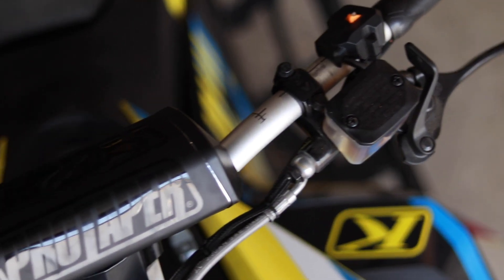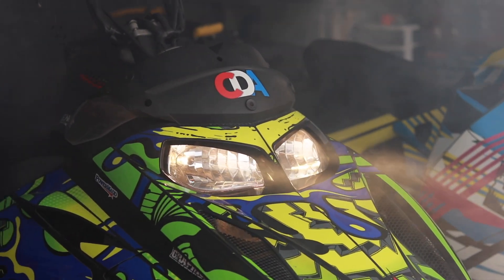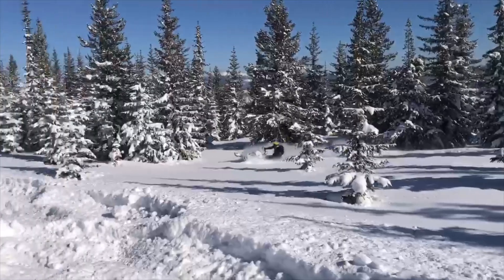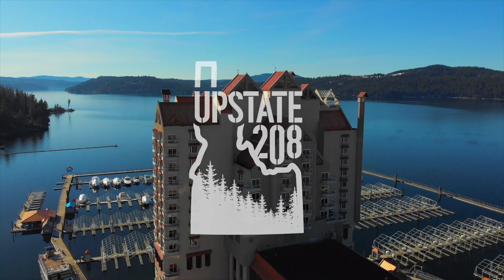How to find EPIC areas to snowmobile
We've all seen those social media posts of someone bragging about the EPIC spot they found riding. Expecting someone to tell you exactly how to find their newly discovered glory hole, or even their go to spot over the years typically falls on deaf ears. In other words. most people aren't telling you where they were. They will give you general area i.e (North, East, Sherman's Saddle, past the warming hut etc.) However, they aren't telling you how to get there, and I wouldn't hold your breathe for GPS coordinates so that you and your squad can go poach their spot.
In this video I explain some basic concepts I've learned that have helped me uncover some EPIC riding areas. Not only is it fun exploring, but it gives you the opportunity to claim new zones for your crew and discover what's on the other side of the hill you've never crested. It Is so worth it. Check out my video with a few tips to help you out, and go have some fun in the mountains.